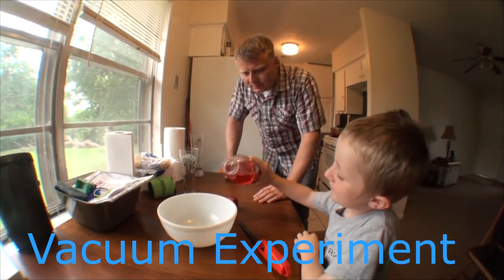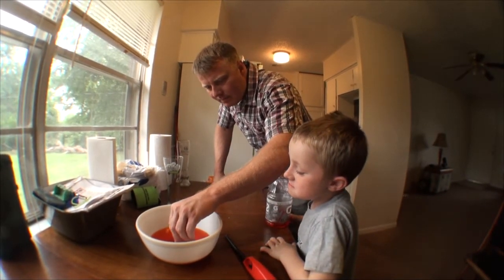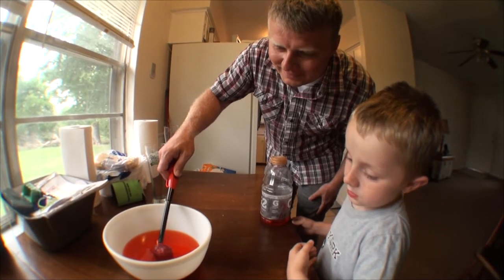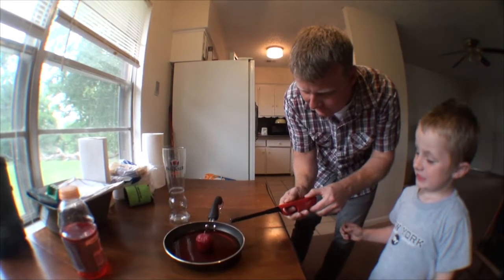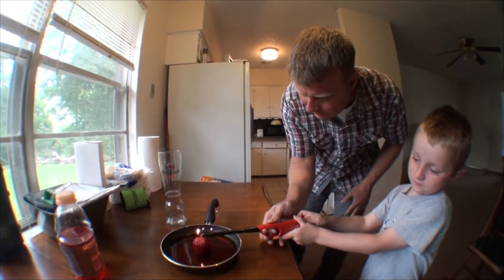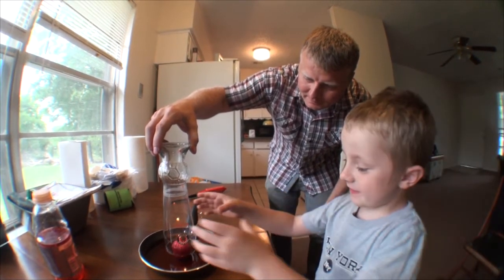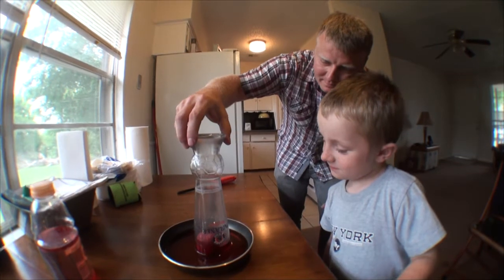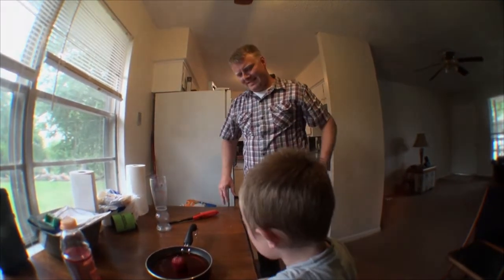Canton Gingrass Vacuum Experiment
Trending Now: Buzzed▶️ Canton Gingrass Vacuum Experiment. Take a candle, a pot of water, lighter, and a glass and create a vacuum experiment for kids.

This video features cool tricks and amazing feats which can be performed by almost anyone, using ordinary household items

GREEN SCREEN